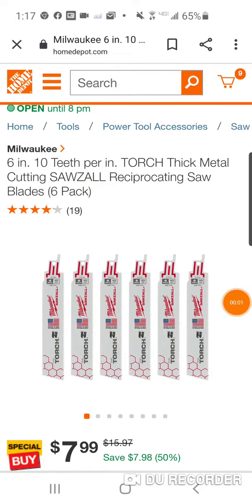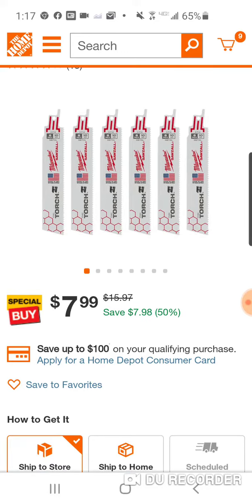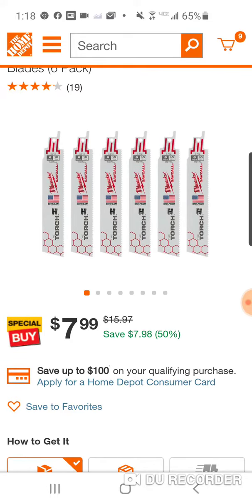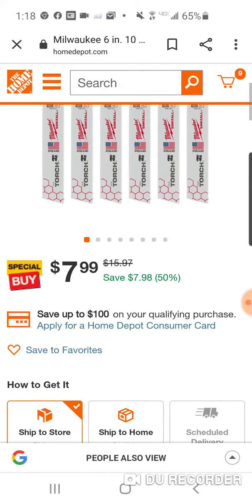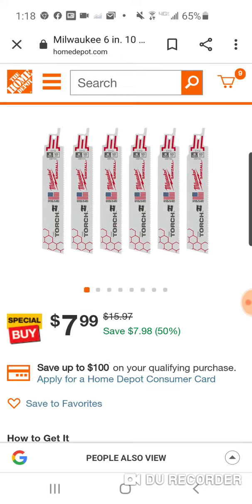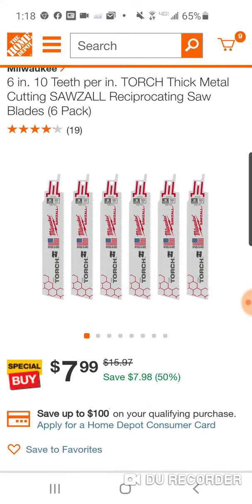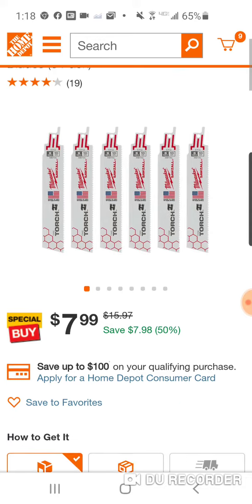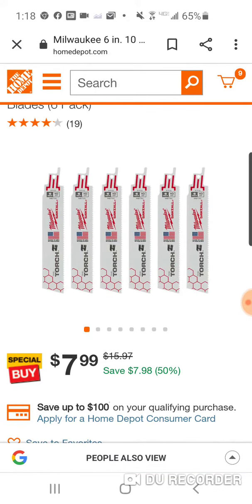☢️ MILWAUKEE TORCH BLADE SALE 50% OFF 😱😱☢️